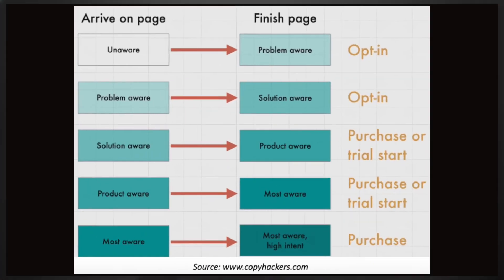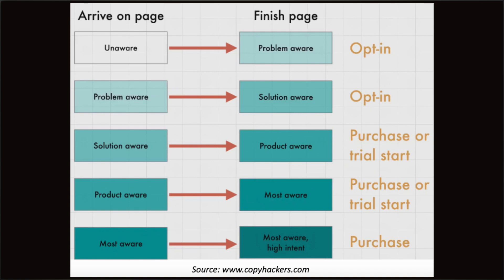The 5 STAGES OF AWARENESS - Your Secret Weapon to Guaranteed Sales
In this video, you’ll discover an advanced copywriting tip popularized by Eugene Schwartz called “The 5 Stages of Awareness”, which will help you write laser-focused copy every single time.

If you take into consideration your prospect’s stage of awareness, you’ll be able to connect with them emotionally MUCH more effectively…

...AND you’ll be able to give them the RIGHT message at the RIGHT time - so that they open their hearts and wallets for you.

So what exactly are your visitors’ Stages of Awareness?
Well, there are actually 5 of them:

1. UNAWARE
These are people who don’t even know they have a problem. They’re extremely top-of-funnel.
Therefore, you can’t really run effective ad campaigns aimed at them because it’s just not gonna connect.
Instead, create in-depth blog posts and case studies for these people, aimed at helping them discover that they also have a problem, similar to the hero of the case study.
In other words, hook them with problems others like them have. Example: how other marketers have struggled to bring traffic to their site.

2. PAIN/PROBLEM AWARE
These people have already discovered that they have a problem but they don’t yet know that solutions exist to fix it.
Or in other words, they’re definitely NOT READY TO BUY, so don’t even try to sell them too hard because you’ll most likely end up alienating them.
Instead, hook them with a long-form PPC ad or piece of content that leads with THEIR problem - and expands upon it. Then, simply offer them a small but measurable solution in the form of a lead magnet, available on a landing page. They’ll love it.

3. SOLUTION AWARE
These people have already discovered their pain and also know that solutions exist, however, they’re not familiar with YOUR solution yet.
So they’re considered middle-of-funnel, and I’d say most people probably fall into this category.
And yet, even though they’re already somewhat ‘warmed up’, they’re STILL not really ready to buy (and this is where most marketers burn a lot of cash trying to aggressively convert these people with expensive ad types).
So what you can do instead is to hook solution aware people by giving them a unique insight into YOUR solution. For example: content videos, a tour of your product, specific case studies, etc.

4. PRODUCT AWARE
At this point, people know about their problem, the various solutions, and also, your solution. So it’s time to really showcase your product’s value proposition with all kinds of benefits, bullets, and whatever that makes your product special.
So you can also pitch them much more directly because there’s a realistic chance that you’ll convert them. Retargeting is your best friend here.

5. MOST AWARE
Let’s be honest: this is the ideal situation that we all dream about.
Why? Because at this point, people dig your product and they’re just waiting for some kind of promotion or discount to pull the trigger.
So give it to them!
If you know that you’re dealing with most aware people, make sure to target them with ads that highlight discounts, a generous money-back guarantee, or fast-action bonuses.
You’ll most likely convert a lot of them.

So here’s a quick rundown of what you should primarily focus on based on your target audience’s 5 Stages of Awareness:

IF Unaware --- use a lot of content marketing
IF Problem aware --- use top-of-funnel PPC ads
IF Solution aware --- use various landing pages with opt-in offers
IF Product aware --- use an email sequence or sales page to warm them up even more
IF Most aware --- drive them to a sales page and give them an irresistible offer

Use this logic in your campaigns, and you’ll see a major boost in conversions, average order value, and customer lifetime value.